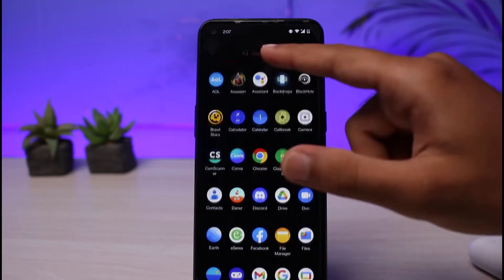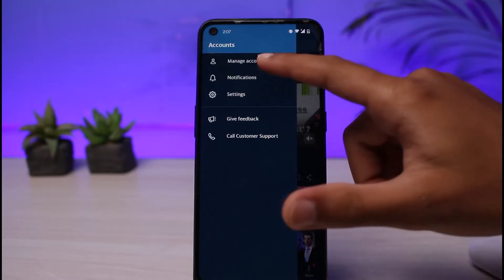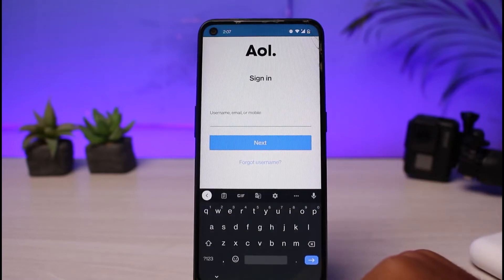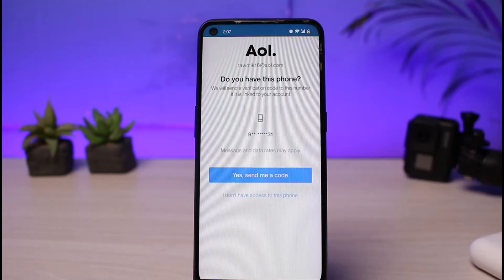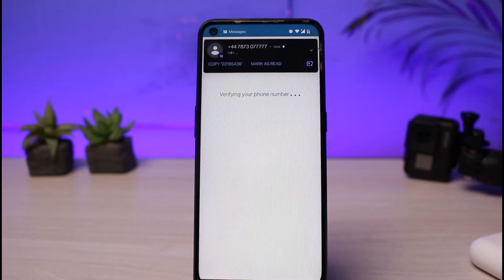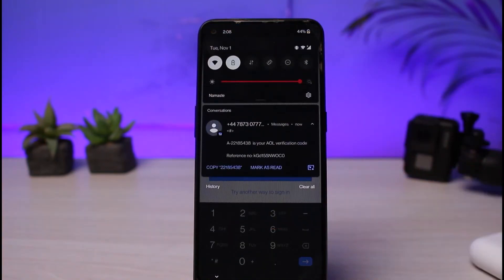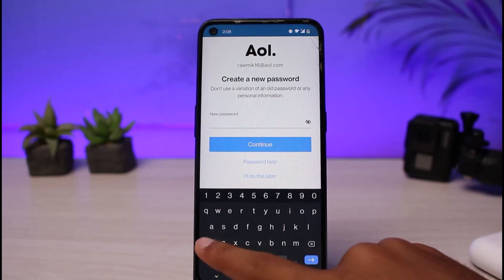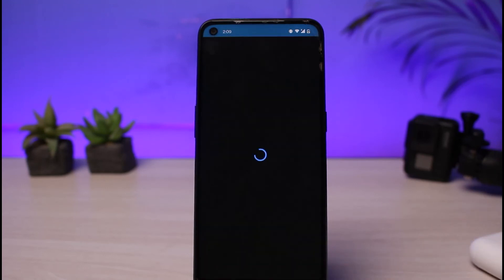How to Change Aol Password If Forgotten | 2023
In this tutorial, I will guide you on How to Change Aol Password If Forgotten.